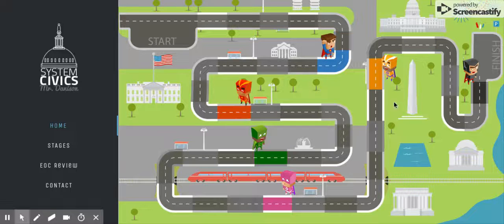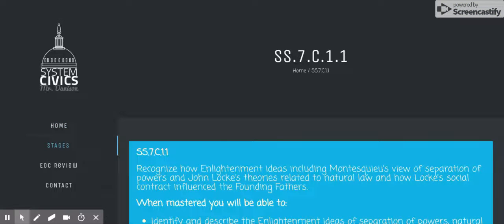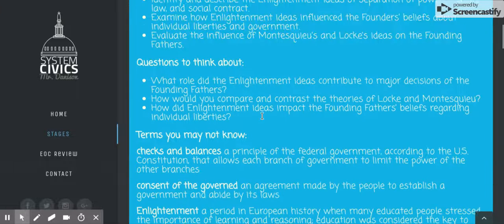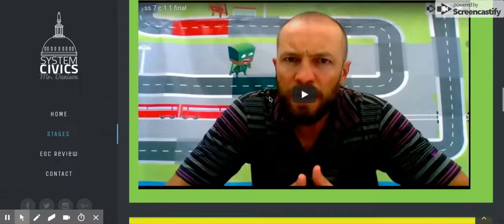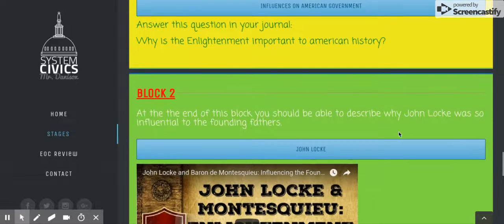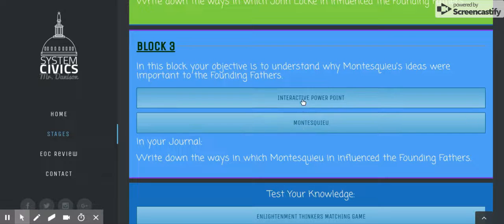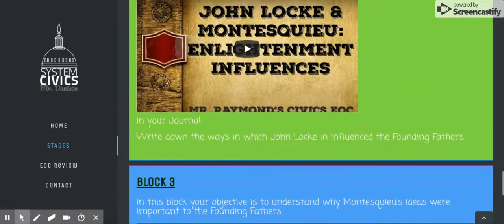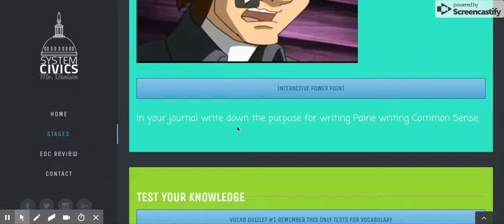System Civics website intro